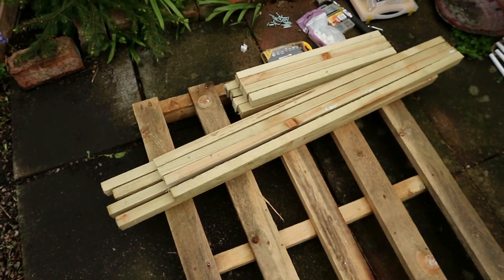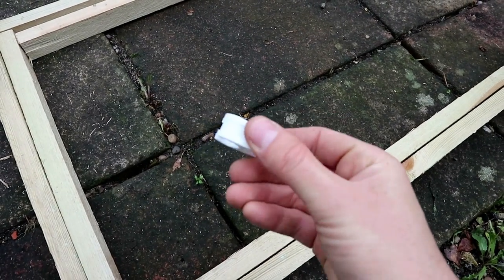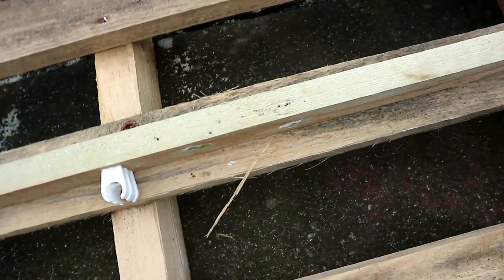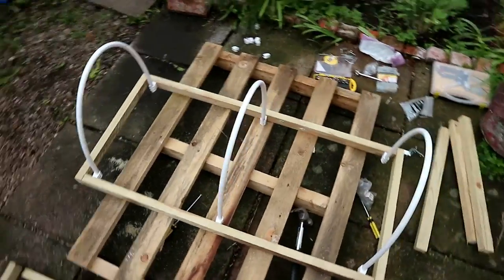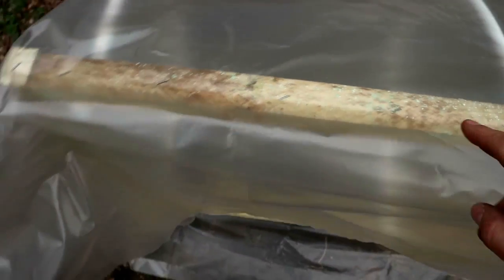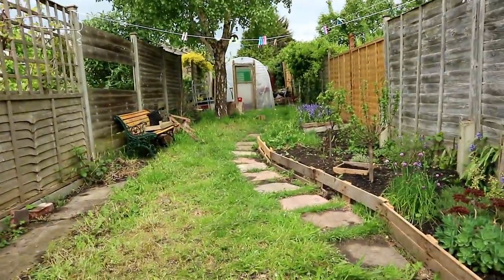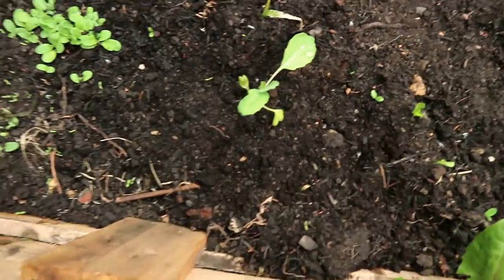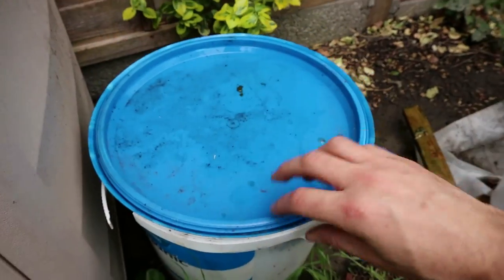How to build a mini poly tunnel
In today's episode, I show you an EASY, CHEAP way to build a mini poly tunnel / Cold frame at home.  I built 2 for around £30 in total.  Not bad considering they can cost as much as £100 for standard one.

They are by no means perfect but they'll do the job.